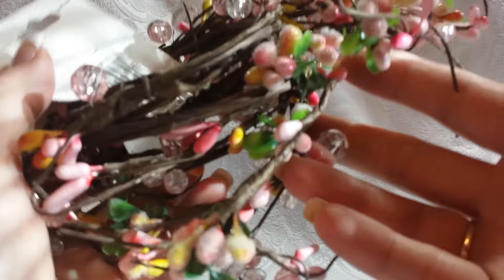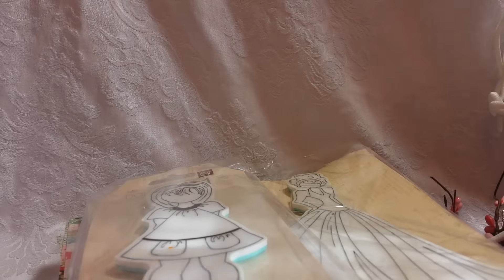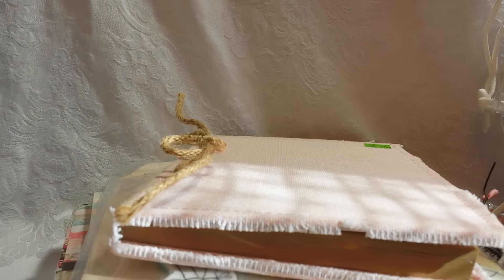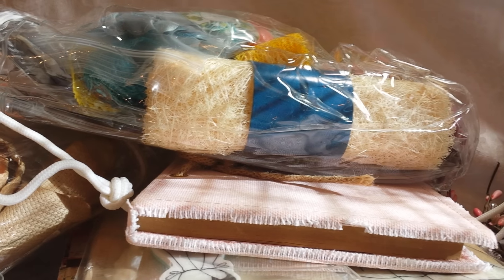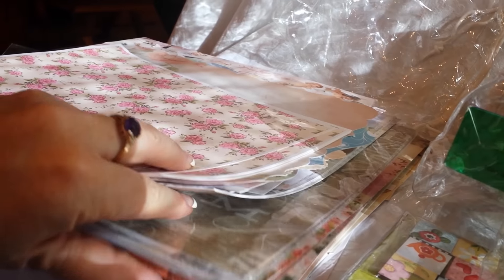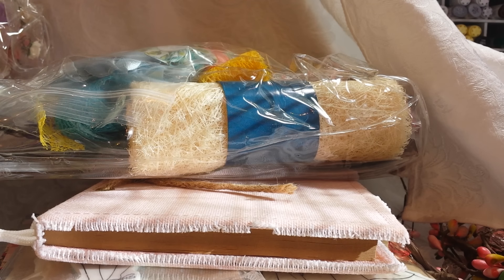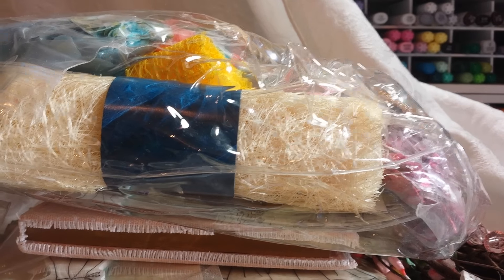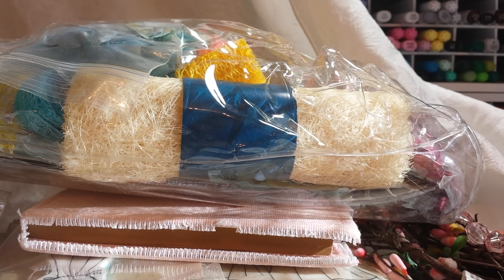**SOLD**Magnolia Tilda Stamps and Grab Bag Destash